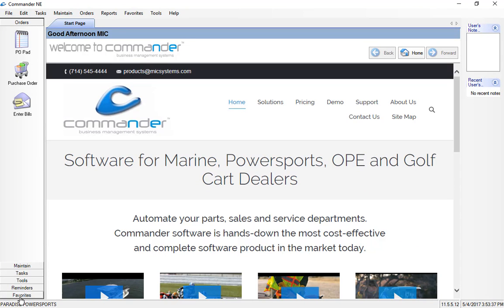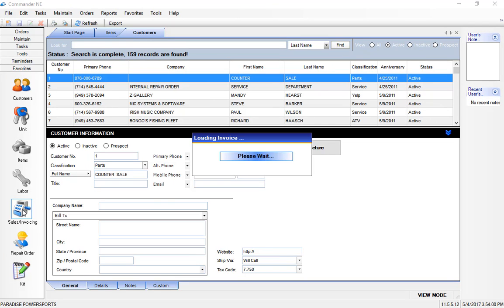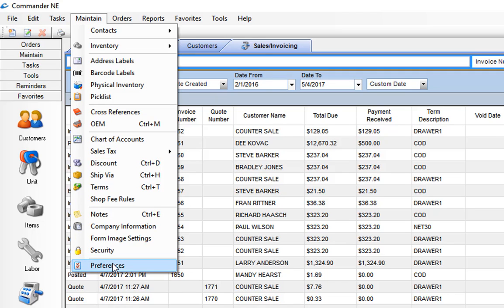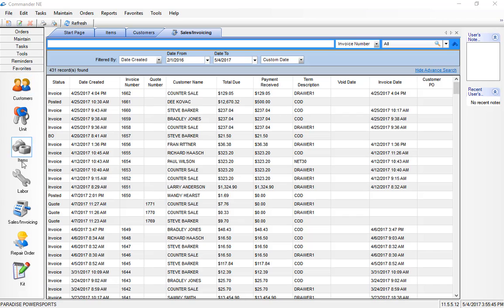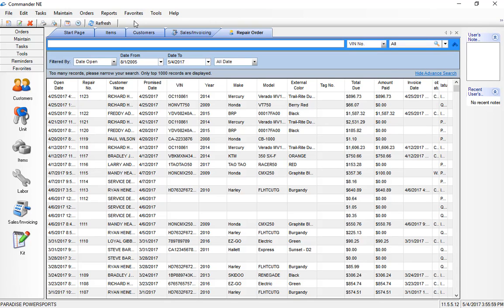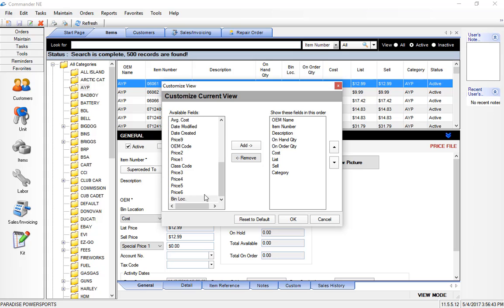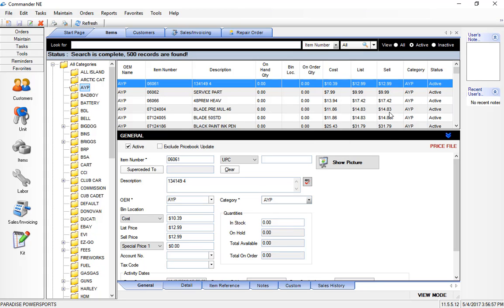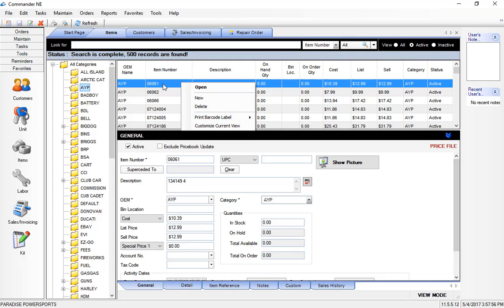02 Commander DMS Training - Basic System Navigation & User Setup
Learn how to navigate in Commander and customize your screens for each user. This training video is intended for Commander Software users only.